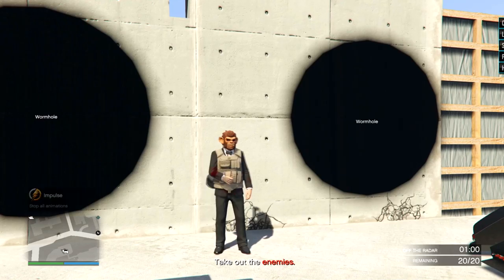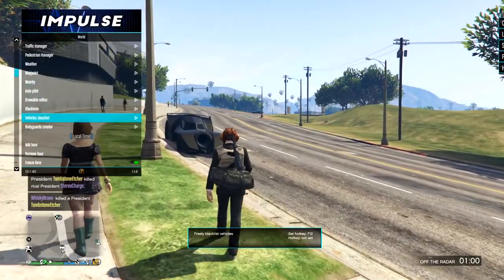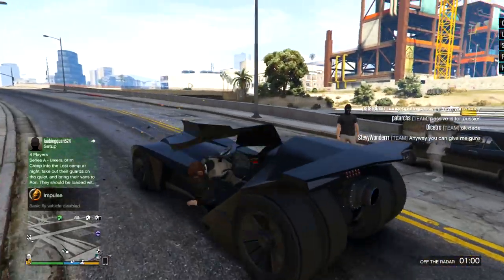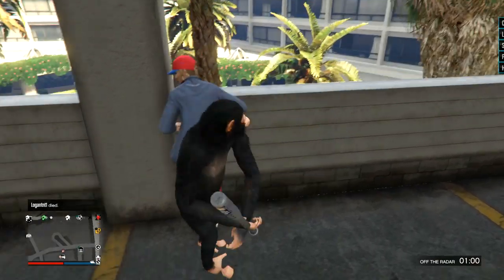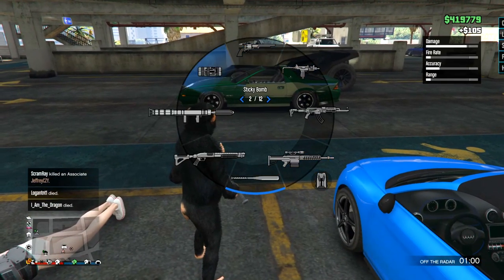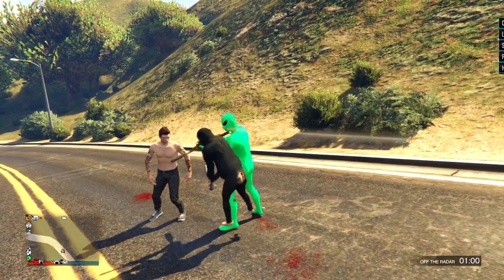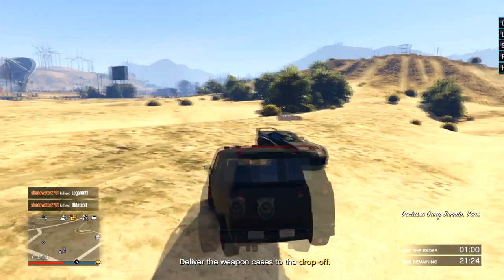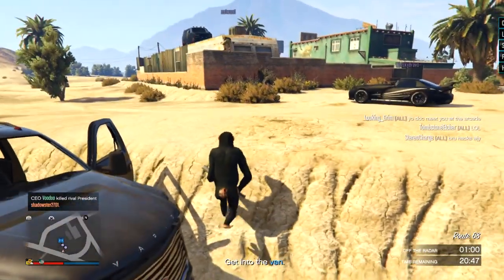GTA 5 Modder Life #70 | New Impulse Update + CHIMP RAMPAGE! (Trolling Funny Moments)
COPYRIGHT:
I am not encouraging modding or cheating in this video. It is purely for educational purposes only. to companies including but not limited to Rockstar, and Take Two this is a copyright disclaimer Under Section 107 of the Copyright Act 1976, allowance is made for "fair use" for purposes such as criticism, comment, news reporting, teaching, scholarship, and research. Non-profit, educational or personal use tips the balance in favor of fair use. [If for any legal reason this video needs to be removed please email me at Don't ever give a chimp an Ak or a baseball bat.